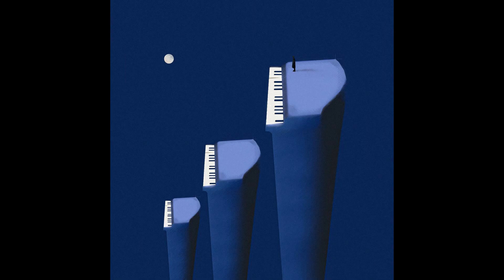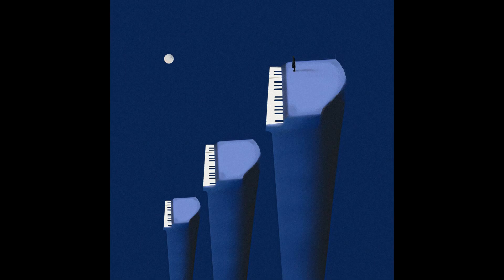Nick Waters - The Final Boss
The Final Boss by Nick Waters

𝗕𝗜𝗥𝗣.𝗙𝗠 - 𝟭𝟬𝟬+ 𝘁𝗿𝗮𝗰𝗸 𝗽𝗹𝗮𝘆𝗹𝗶𝘀𝘁𝘀 𝗳𝗲𝗮𝘁𝘂𝗿𝗶𝗻𝗴 𝗻𝗲𝘄 𝗺𝘂𝘀𝗶𝗰, 𝗲𝘃𝗲𝗿𝘆 𝗺𝗼𝗻𝘁𝗵!
Indie / Bedroom Pop / lofi / Dreampop / Electronic / Surf Rock

Enjoy the uploads? Consider joining our vinyl record club featuring music from our favorite uploads each month
(Use the code "𝗣𝗘𝗡𝗣𝗔𝗟" to get your first vinyl release for just $2)